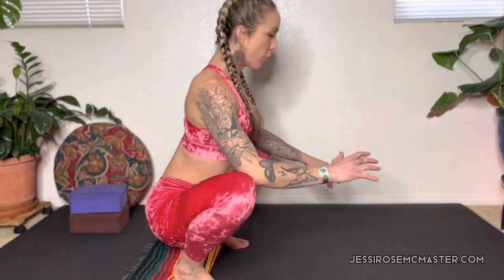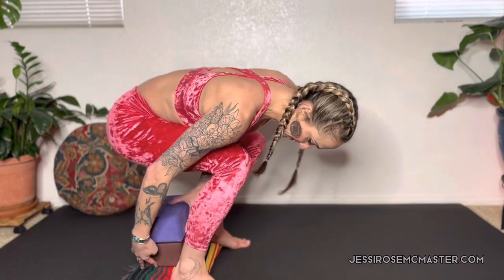How to Improve your Deep Yogi Squat - Modifications for ALL LEVELS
If you’re looking to relieve lower back pain, create more hip mobility, and be able to pick things up off the ground without pain, you are in the right spot.

In this video I discuss the Deep Squat (aka: Yogi Squat or Malasana) and why it is so beneficial for the body - plus modifications for every level!

Looking for more ways to reduce anxiety and boost inner strength? Grab my FREE GUIDE: 8 Ways To Regulate Your Nervous System?

If you love yoga and enjoy my teaching style, check out our hybrid Yoga School at Stella Luna Yoga.